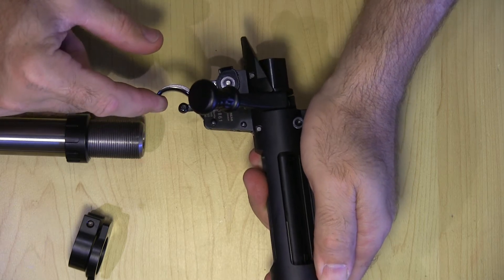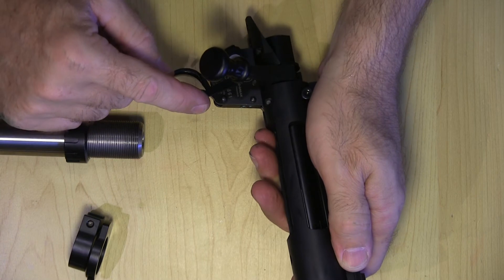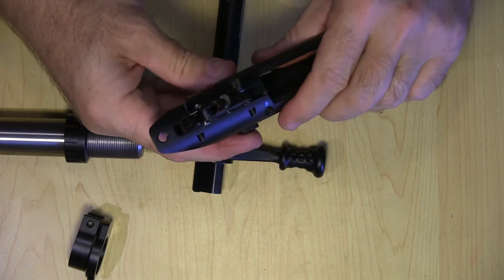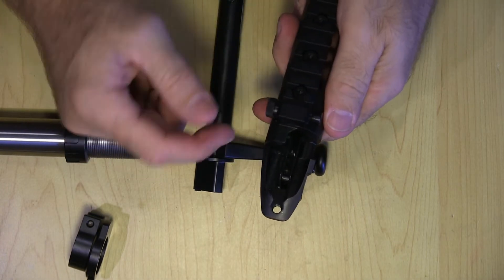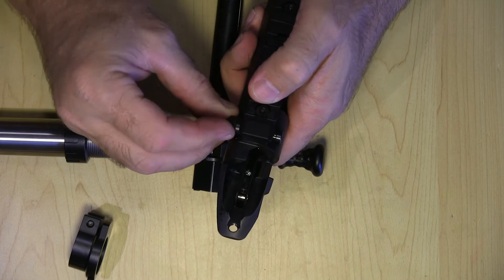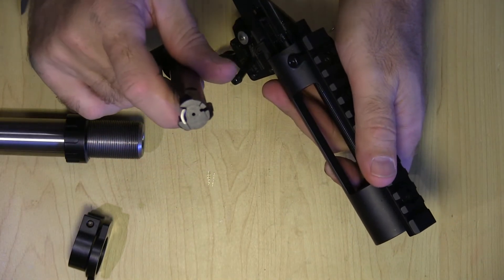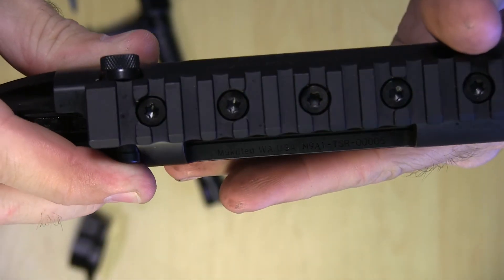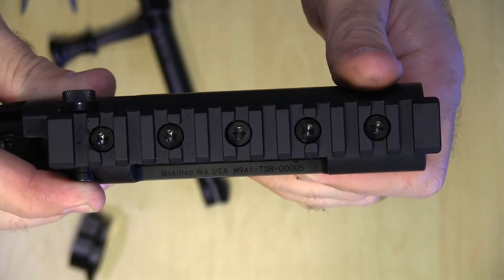Playing with Nucleus part 1b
More of the tear down and review.